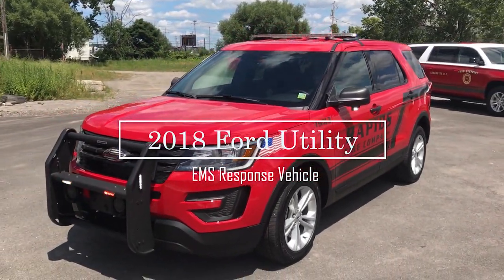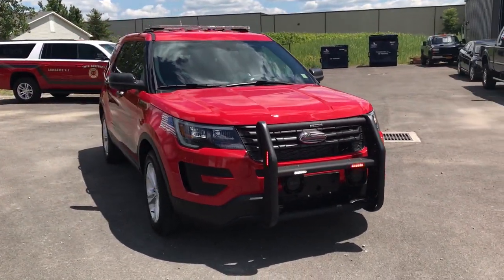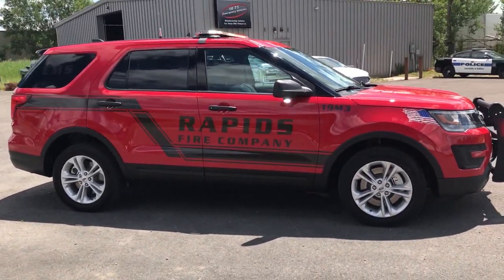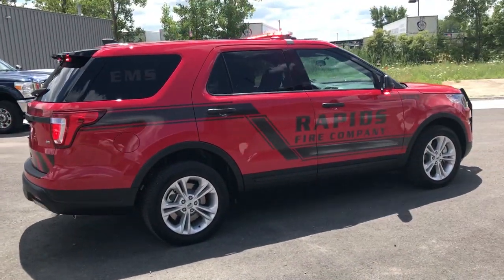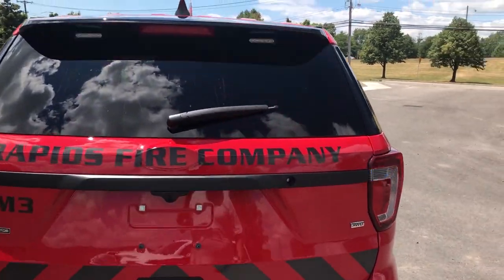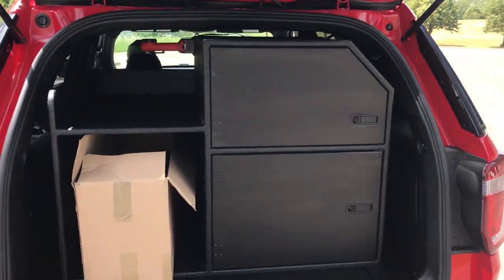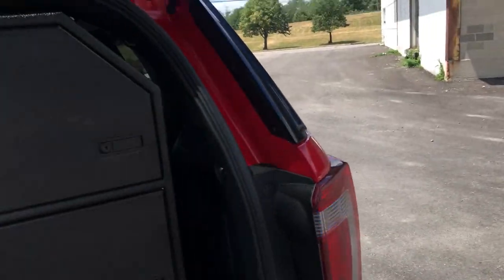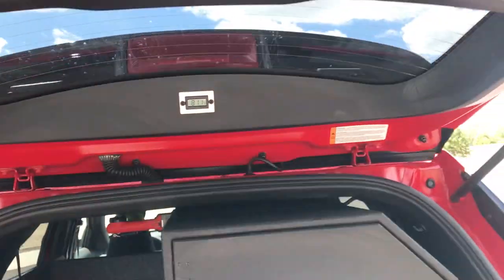Rapids Fire Company 2018 Ford Interceptor Utility EMS Response Vehicle 10-75 Emergency Vehicles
The Rapids Fire Company worked with us to design and manufacture their new EMS Response Vehicle. Featuring Soundoff Signal's bluePRINT electrical system, custom console, and custom command cabinet.